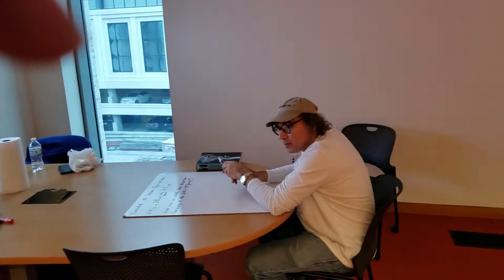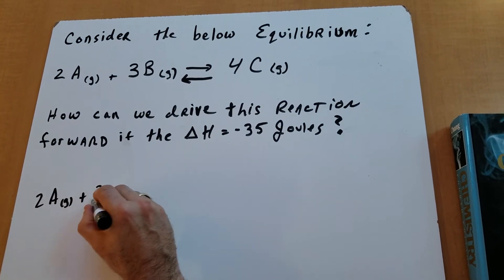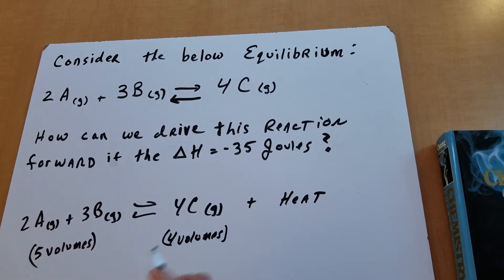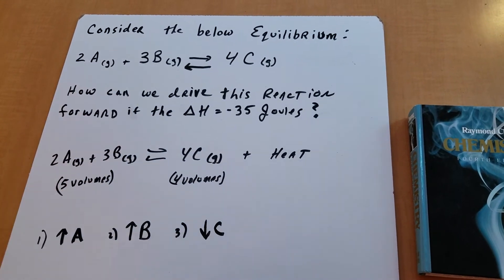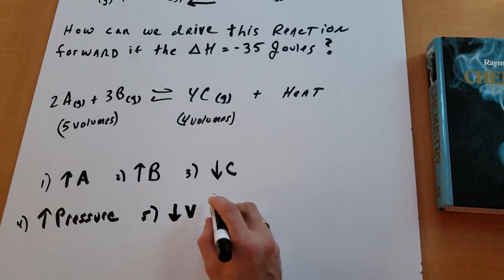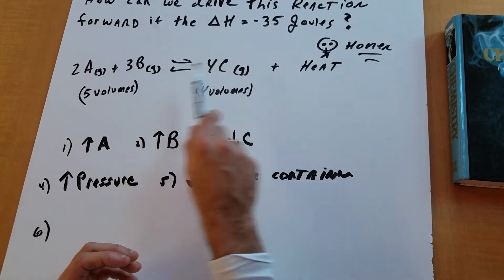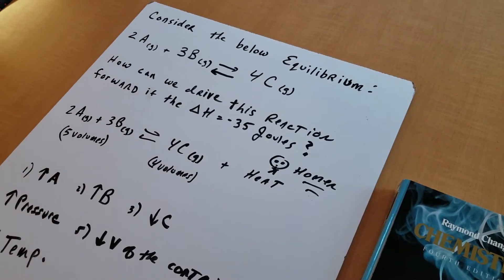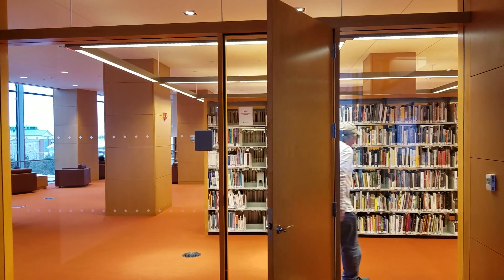Chemical Equilibrium - Moving the System - ORGOMAN - DAT DESTROYER - Dr. Romano